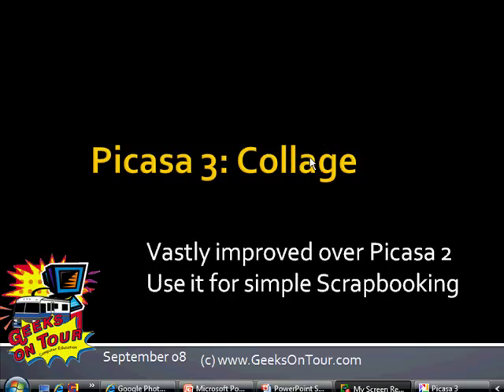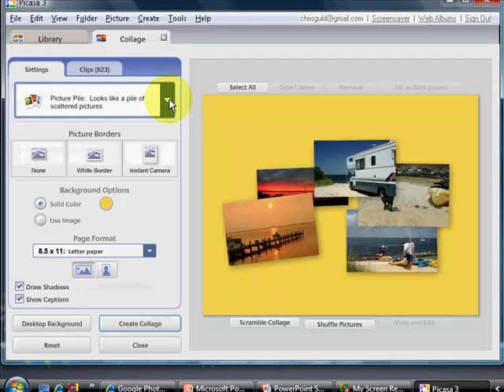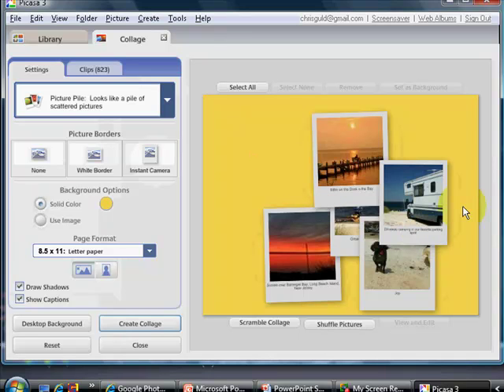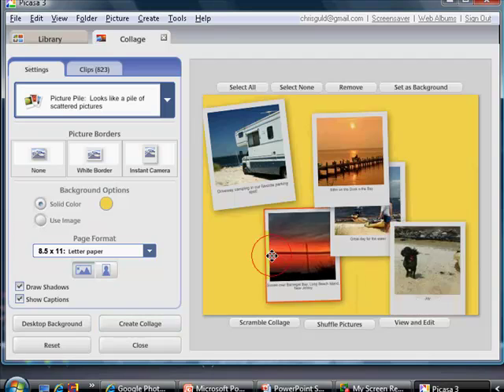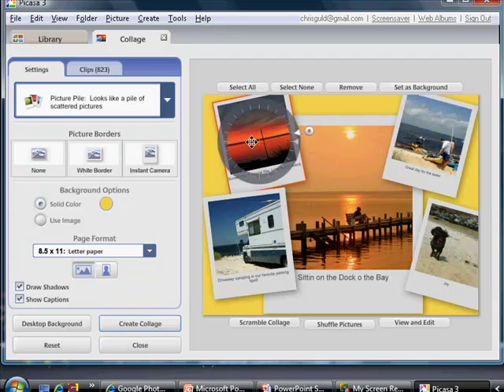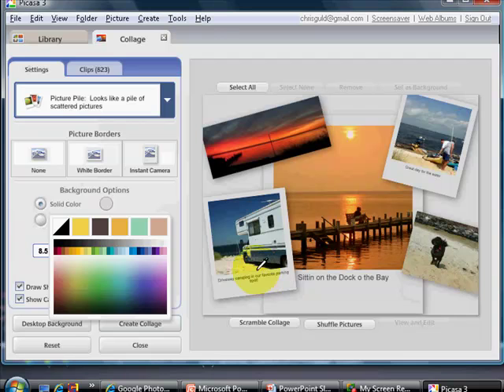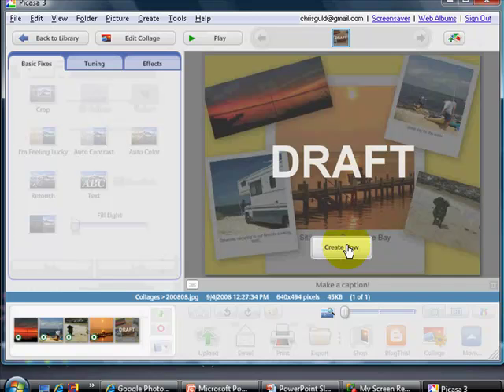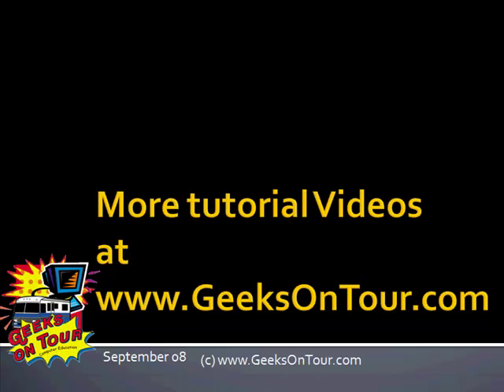Picasa 3: Collage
Geeks on Tour video shows you how to make a collage of your pictures with Picasa.